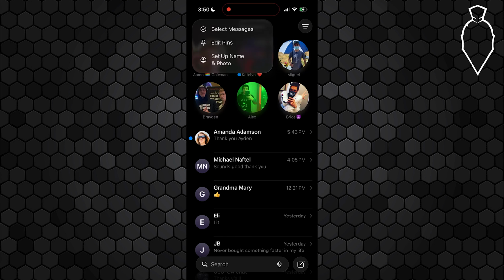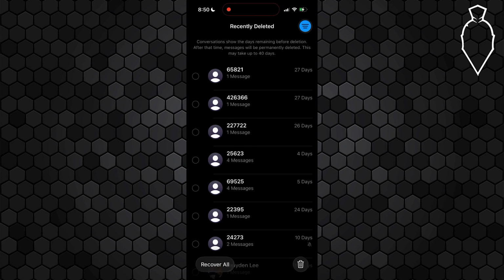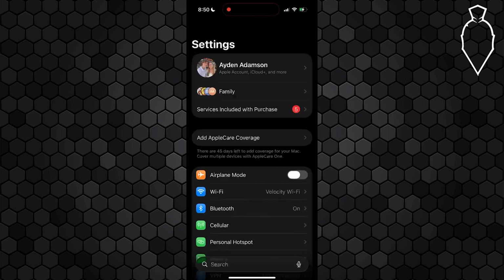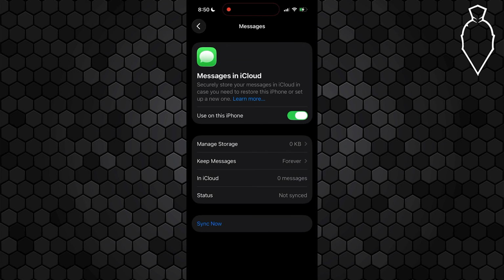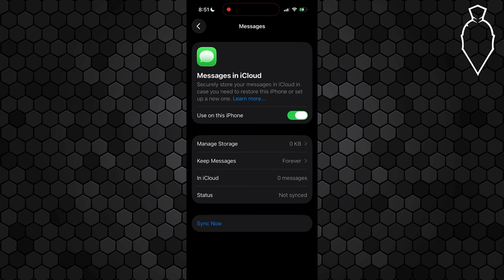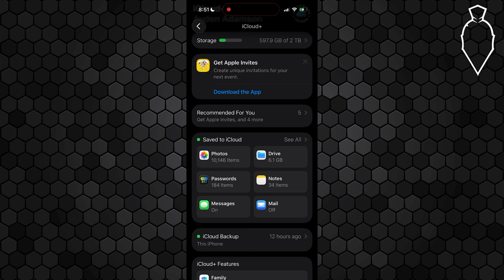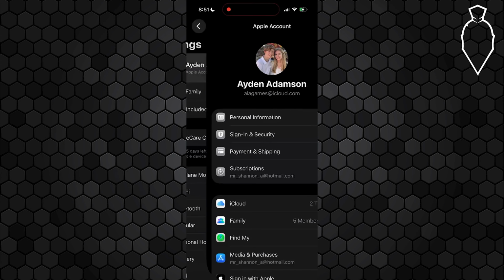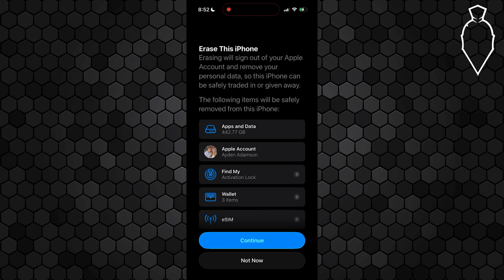How To Recover Deleted Text Messages On iPhone - Full Guide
How To Recover Deleted Text Messages On iPhone,recover,deleted,deleted messages,apple,ios,messaging,texting,recover deleted text messages iPhone,iPhone deleted messages recovery,how to get deleted texts back iPhone,iPhone messages not showing fix,recover iPhone texts without backup,iCloud message recovery guide,iTunes backup restore messages,iPhone SMS recovery tutorial,retrieve deleted iMessages,iPhone Recently Deleted messages,restore messages iOS